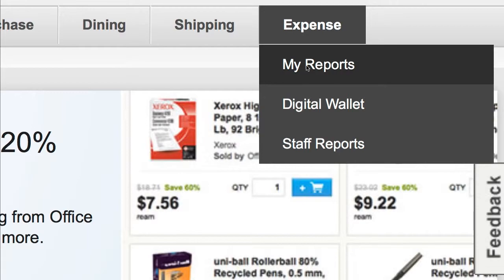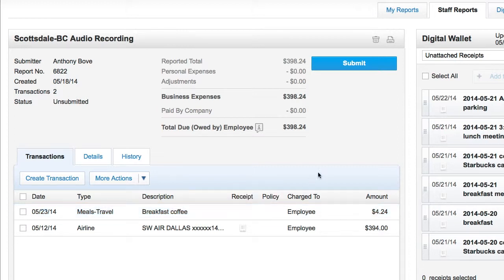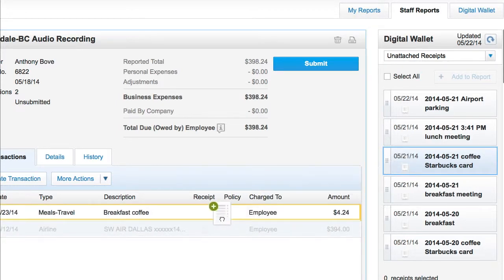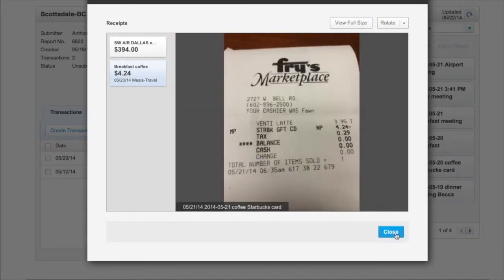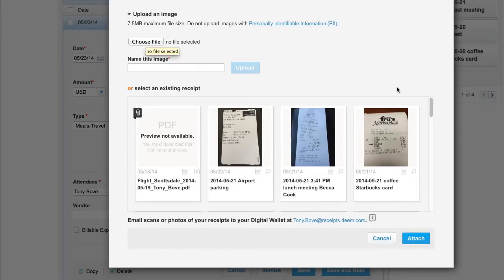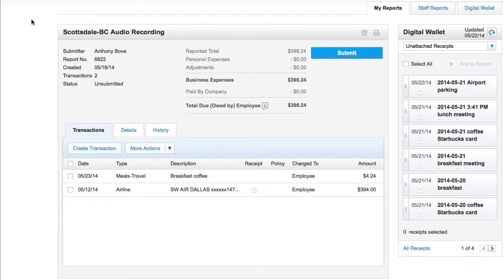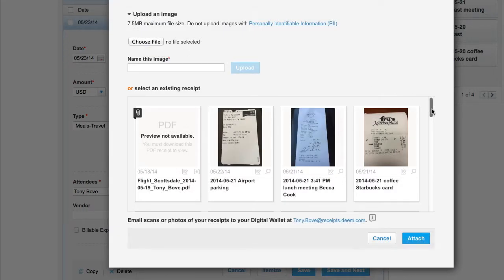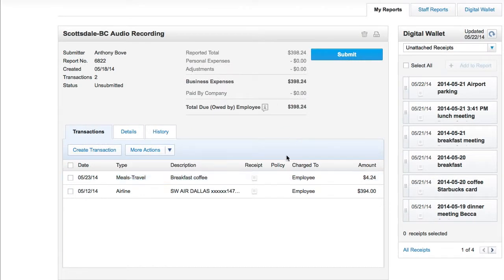Expense-Attaching a Receipt to a Transaction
This video is about attaching a receipt to a transaction in an expense report using Expense.